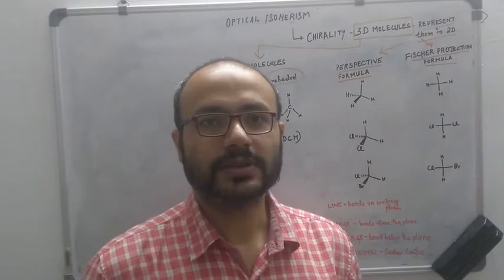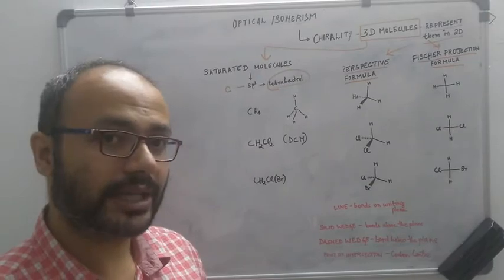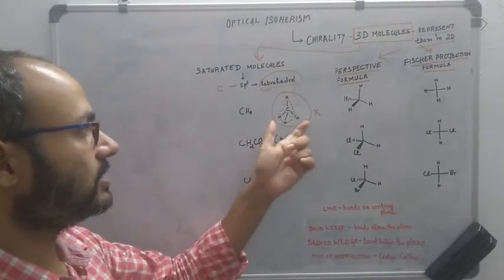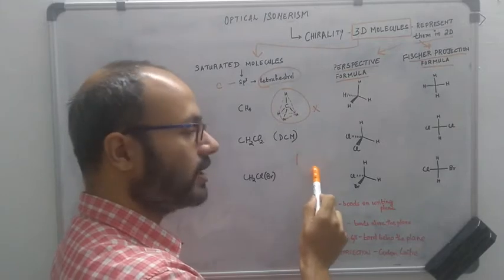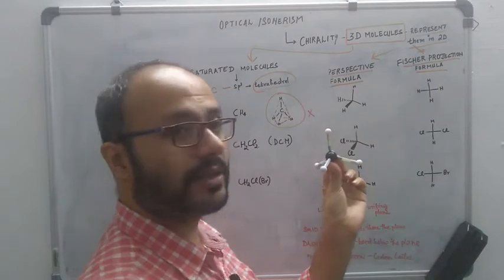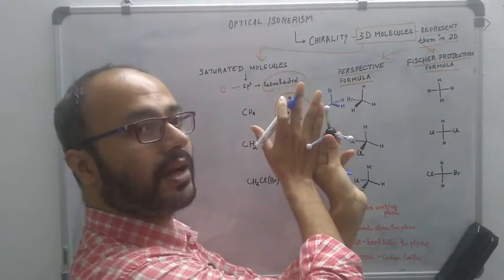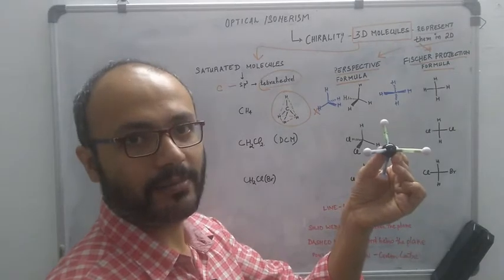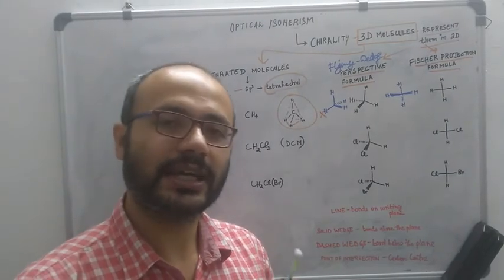Optical Isomerism-Perspective Formula